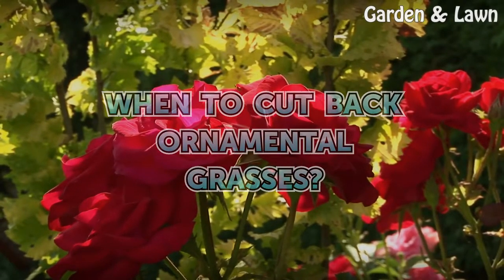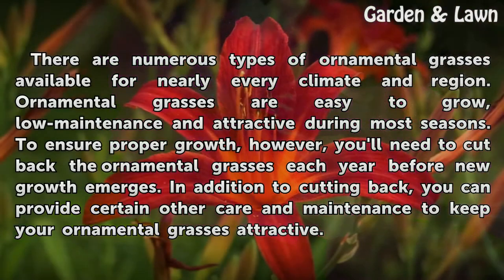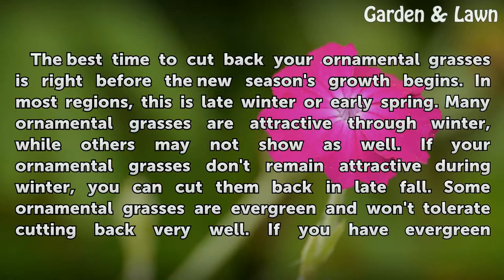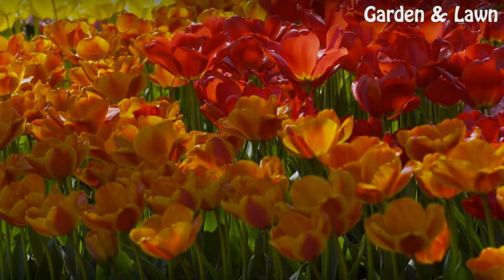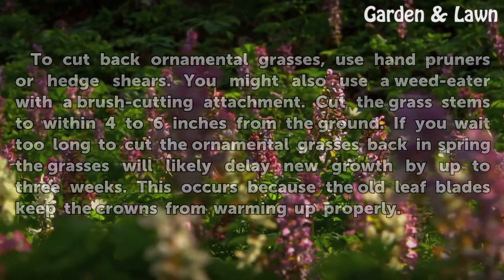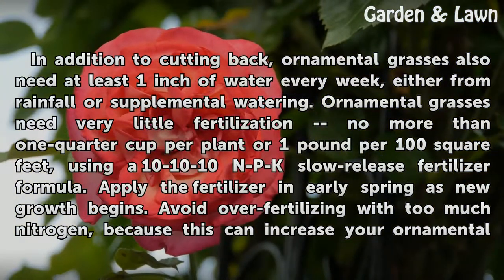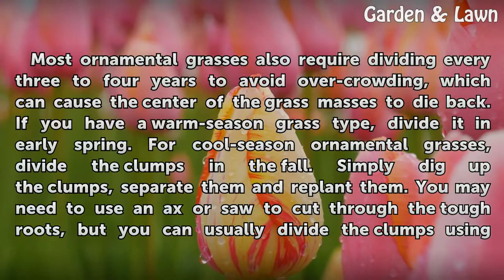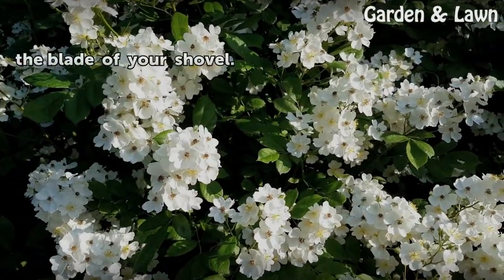When to Cut Back Ornamental Grasses?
When to Cut Back Ornamental Grasses?. There are numerous types of ornamental grasses available for nearly every climate and region. Ornamental grasses are easy to grow, low-maintenance and attractive during most seasons. To ensure proper growth, however, you'll need to cut back the ornamental grasses each year before new growth emerges. In addition...

Table of contents When to Cut Back Ornamental Grasses?
Timeframe 00:45
Instructions 01:23
Other Care 01:52
Dividing 02:30